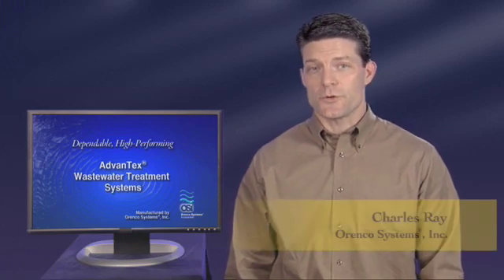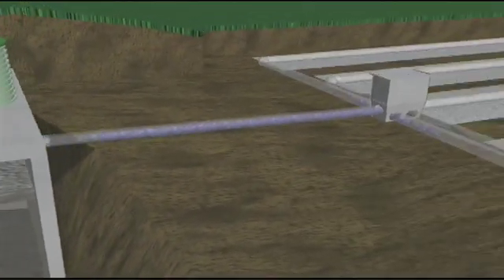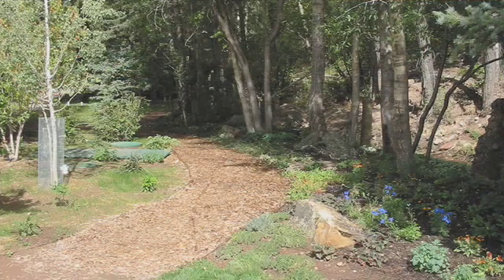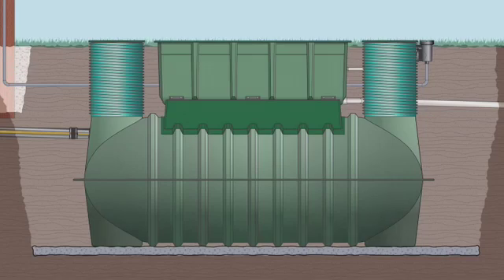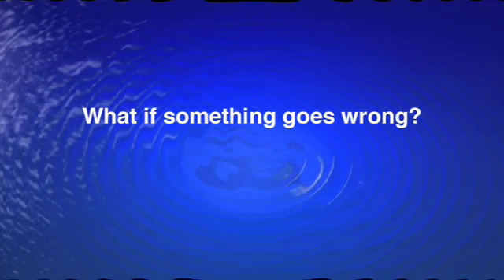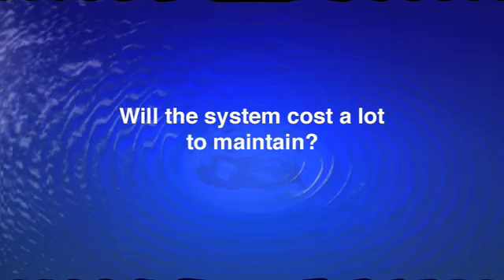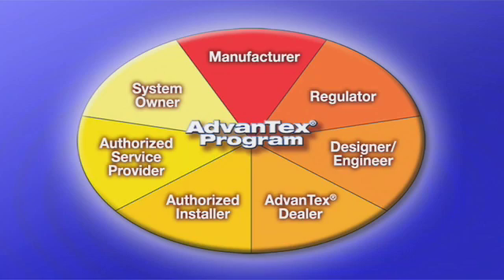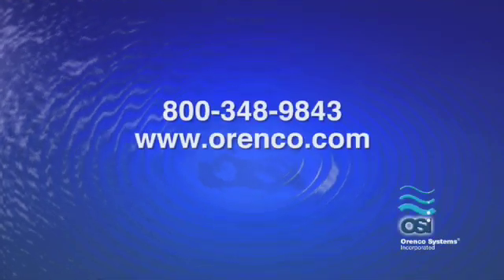Residential AdvanTex® Wastewater Treatment Systems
Orenco®'s "AdvanTex® Treatment Systems" video explains the differences between standard residential septic systems and advanced treatment systems. It describes how Orenco's AdvanTex textile treatment systems work and how well they treat household wastewater. It also recommends questions that property owners should ask when researching their wastewater treatment options, including performance, noise, smell, and maintenance costs. (Although this video describes residential-sized AdvanTex systems, commercial-sized AdvanTex systems are based on the same principles.)